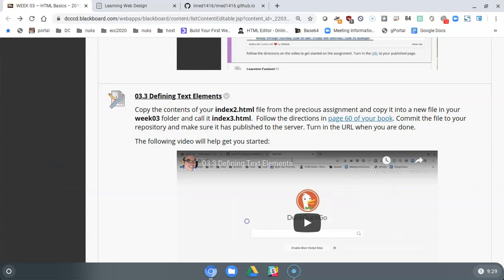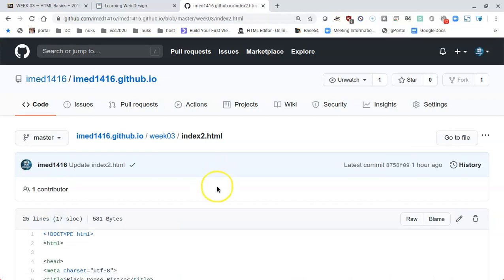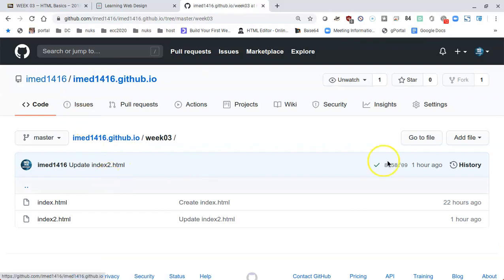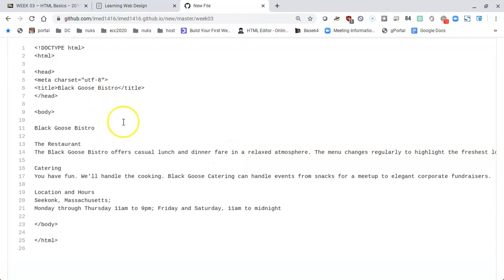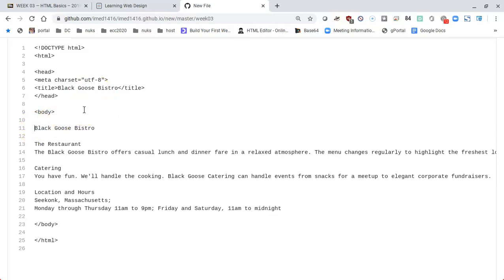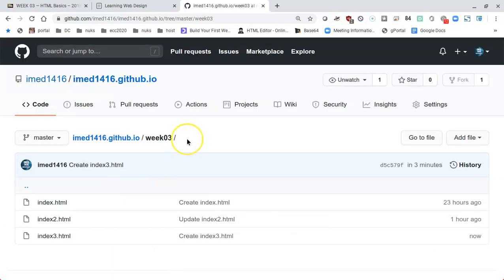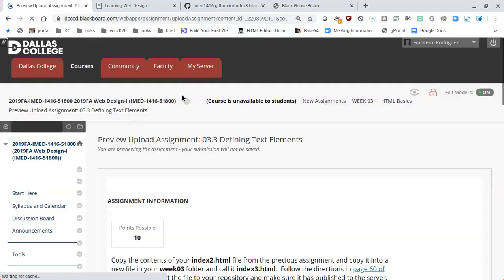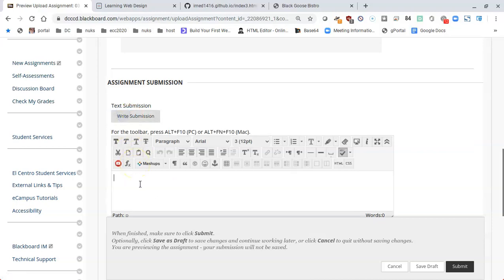03 3 Defining Text Elements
Add tags to better define your text elements in your index3.html file.